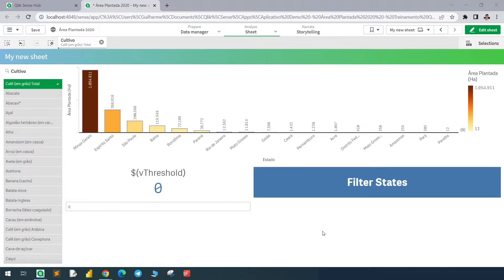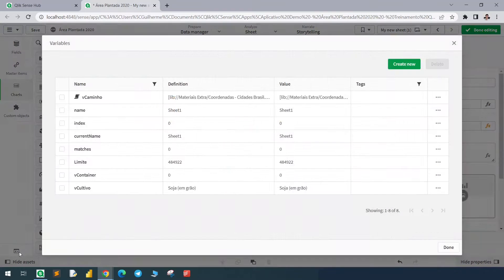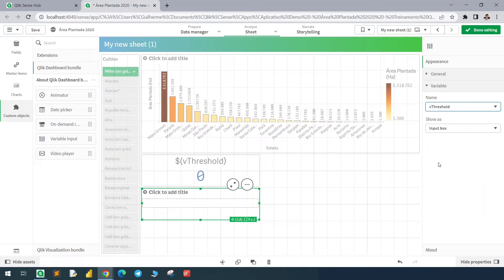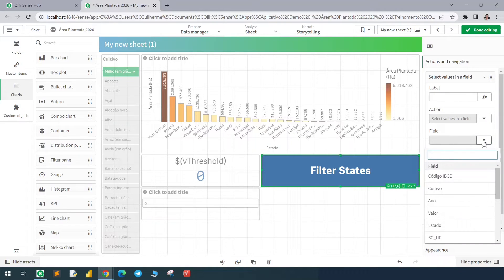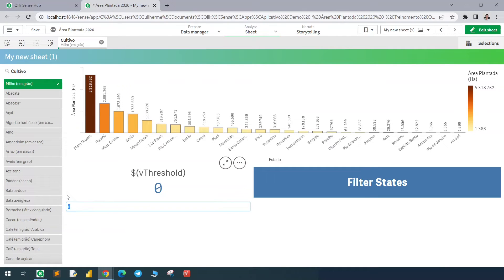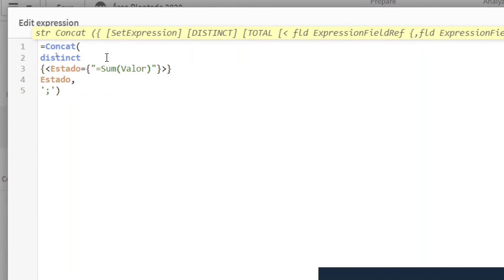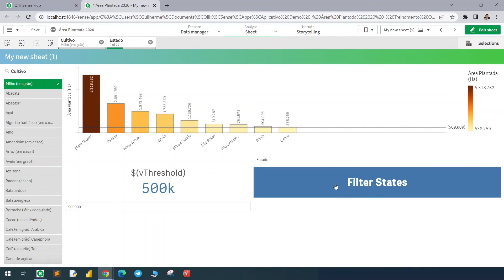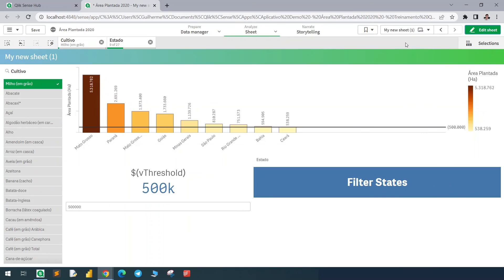Qlik Sense - Must Know Tips #3 | Buttons to Filter Dimensions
How to use buttons with an action to filter certains values in a field.
We use the Concat function with a Set Analysis to limit the records above the variable value, and use the button to trigger the action.